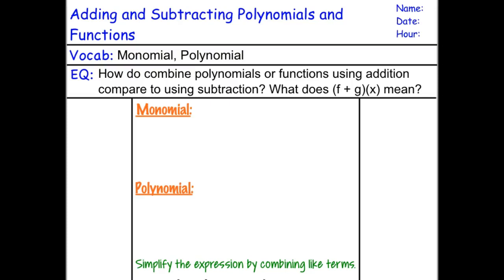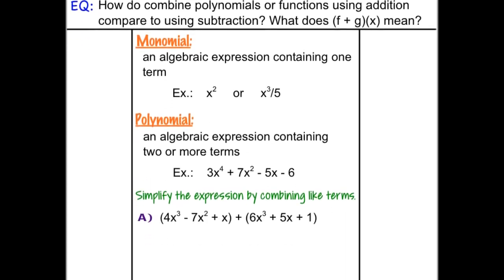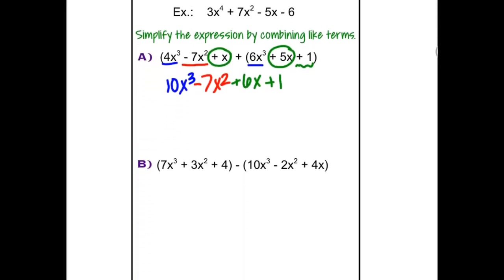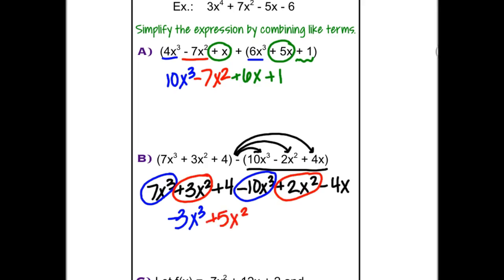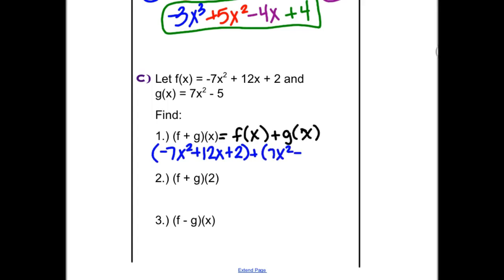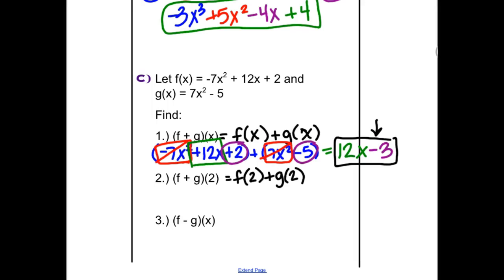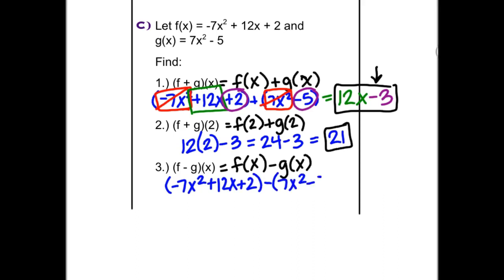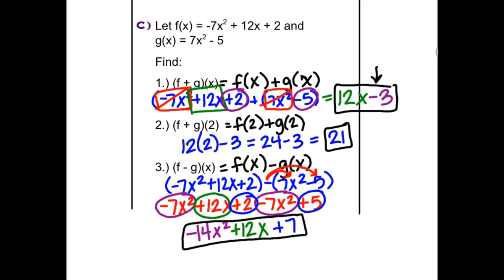4.2 Day 1: Adding and Subtracting Polynomials and Functions